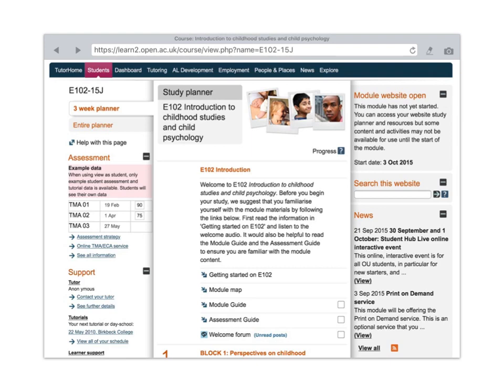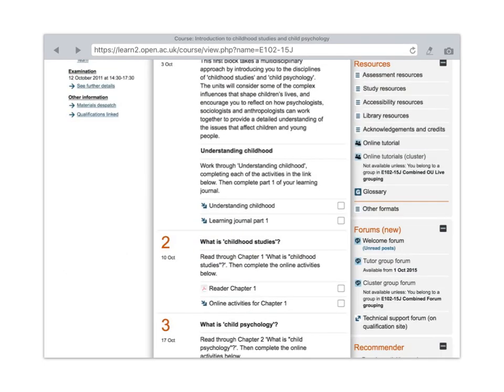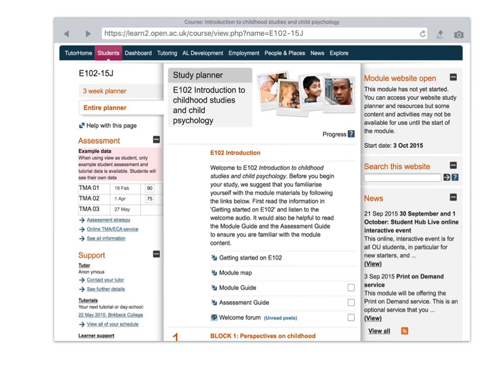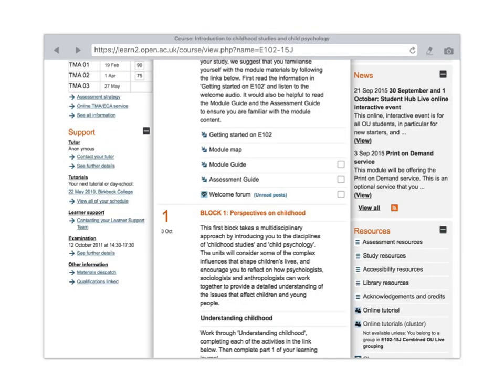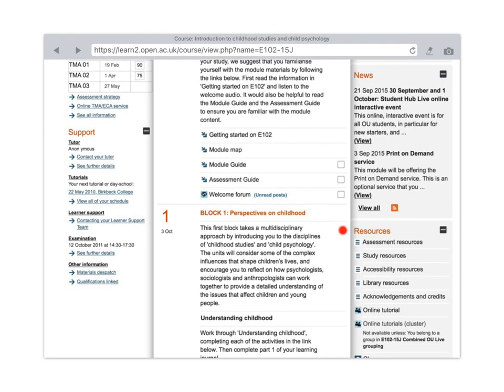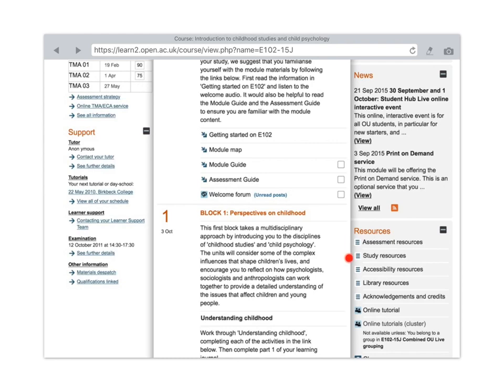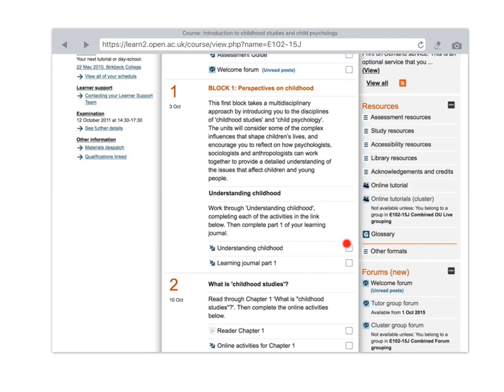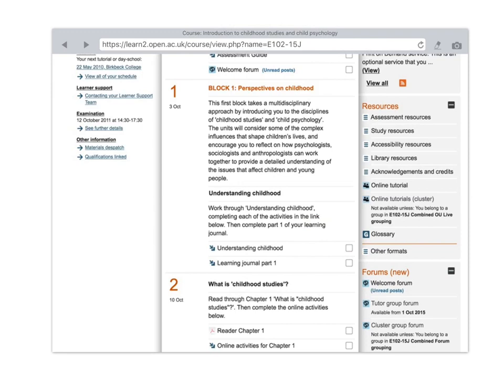E102 Module Website Guide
A brief guide to the E102 module website for OU students